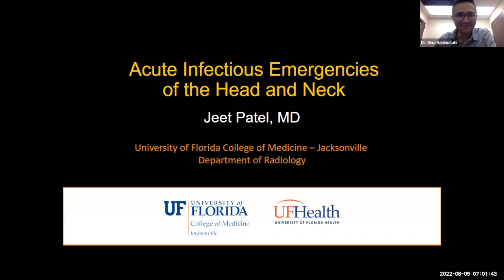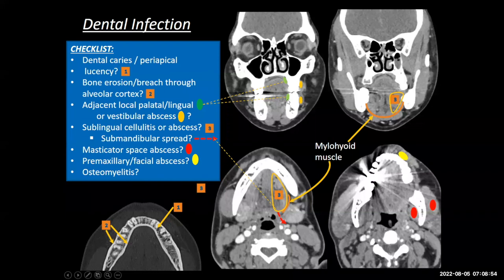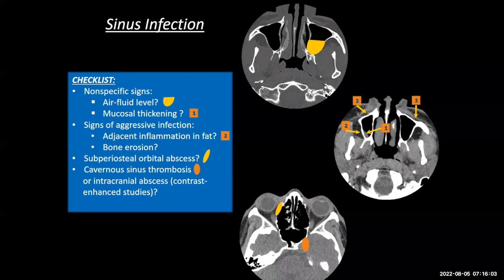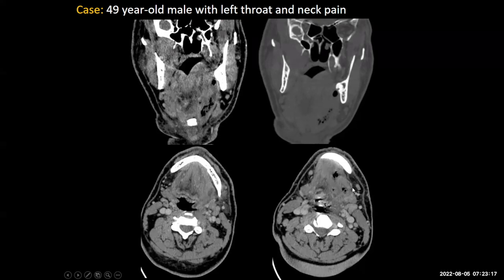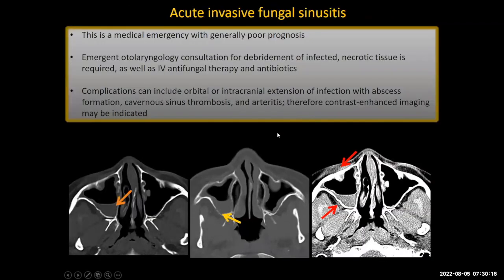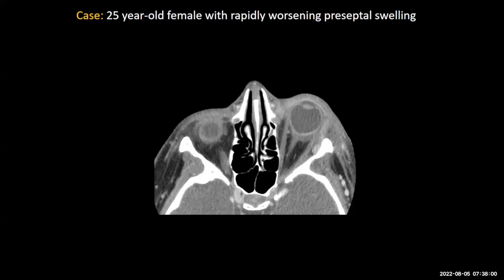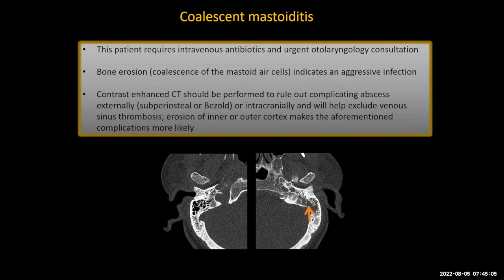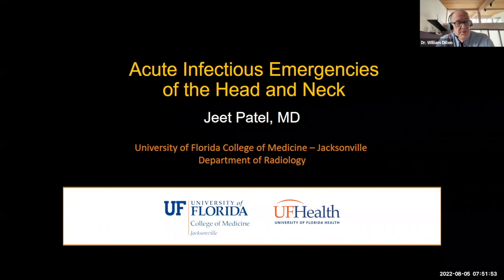Acute Infectious Emergencies of the Head and Neck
By Dr Jeet Patel